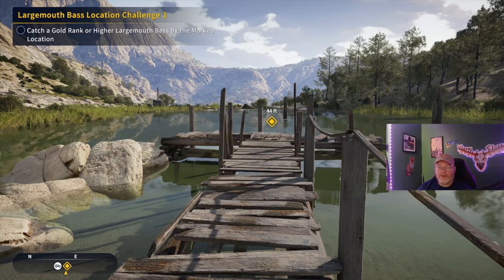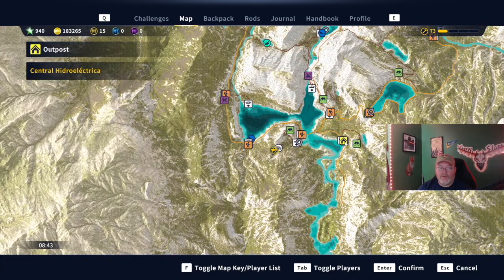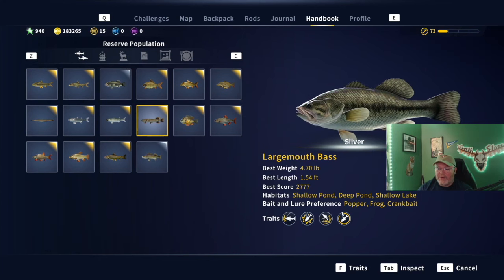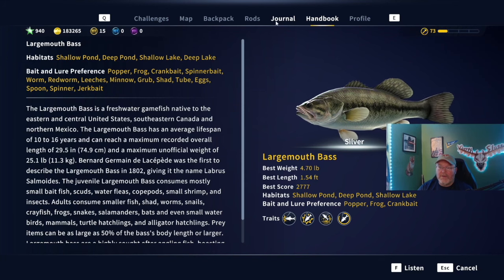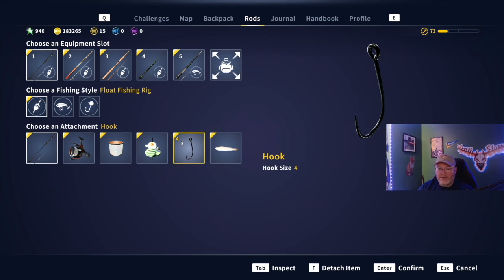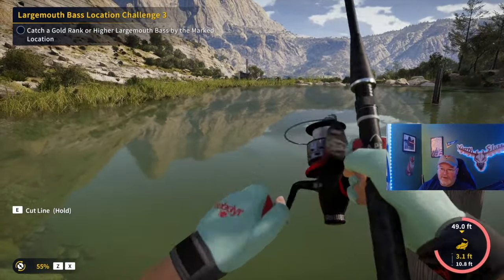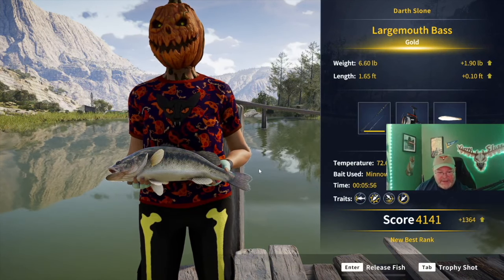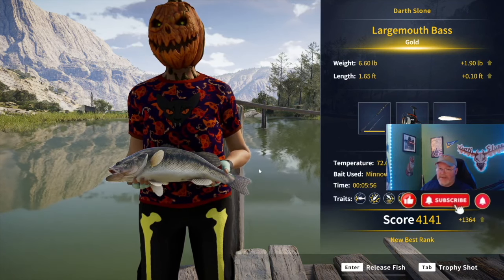Gold Largemouth Bass Gear Challenge -Call of the Wild: the Angler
I am an official partnered Call of the Wild Content Creator and this video focuses on how to complete the gold largemouth bass location and gear challenges on Spain.  This will make life easier when going for that much needed reputation!

Darth

Mon, Wed, Thur. 5-7pm eastern
Saturdays  TBD
Sundays 8=11am eastern
YouTube Schedule:
Tuesdays: 8-11pm eastern